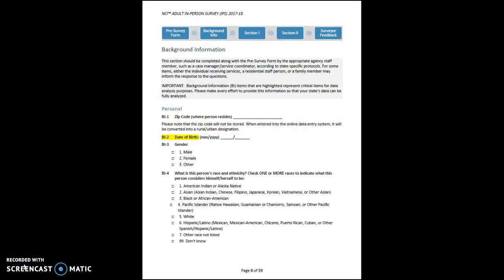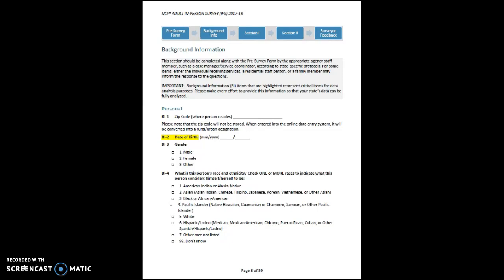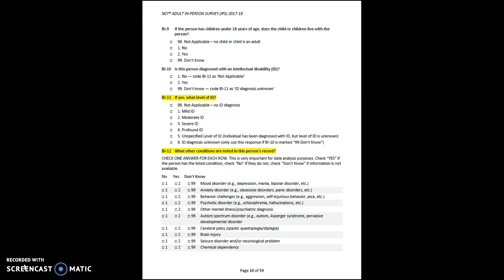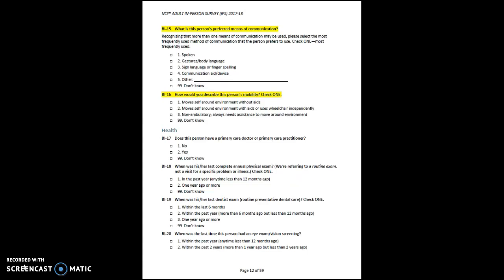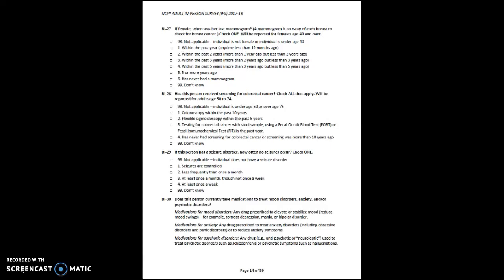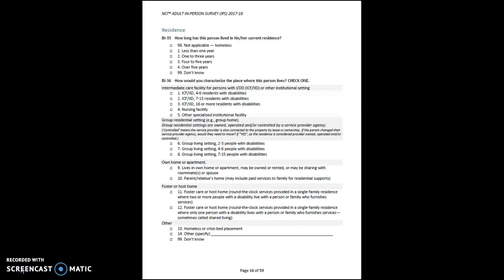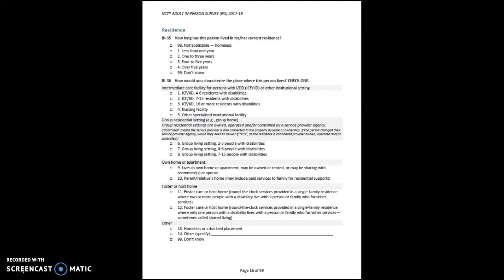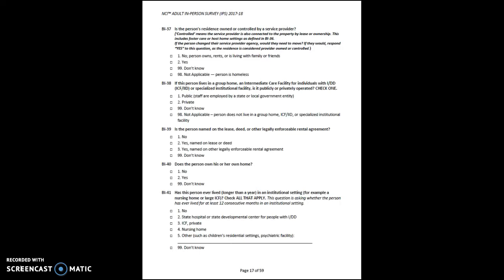2017-18 Background Information -- part 1